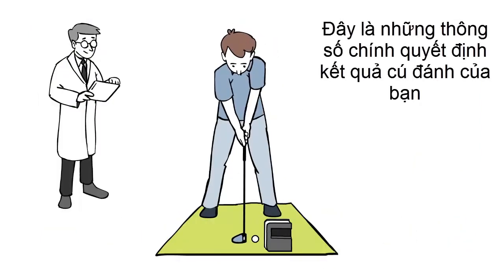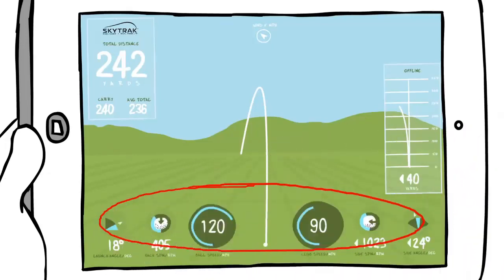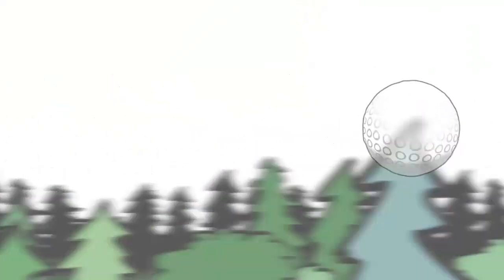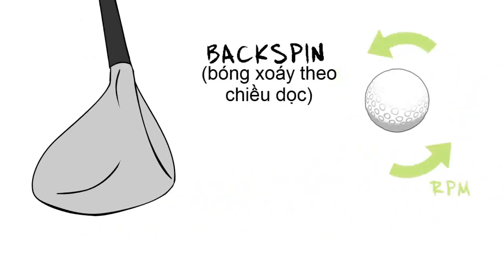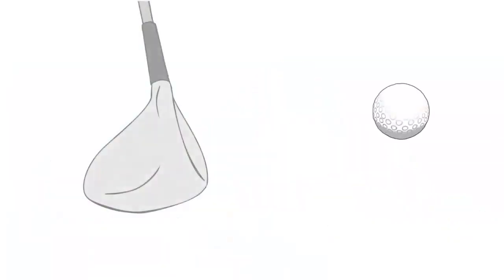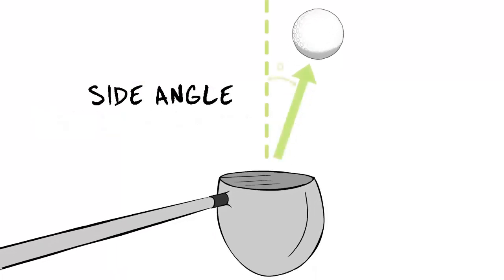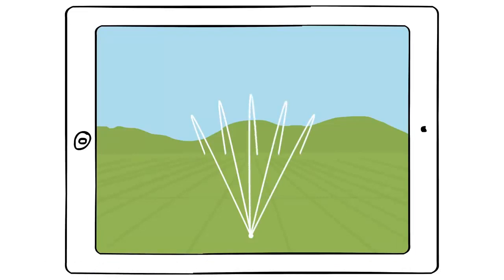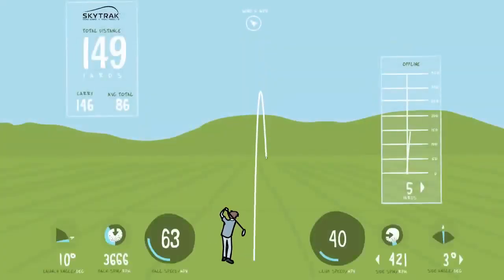GolfTech - Ý Nghĩa Các Thông Số Của Skytrak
Skytrak có rất nhiều thông số khi đo một cú đánh. Nhưng trong video sẽ giải thích những thông số quan trọng nhất khi bạn chơi golf mô phỏng. Hy vọng video sẽ phần nào giúp người chơi golf 3D hiểu được ý nghĩa các thông số này.